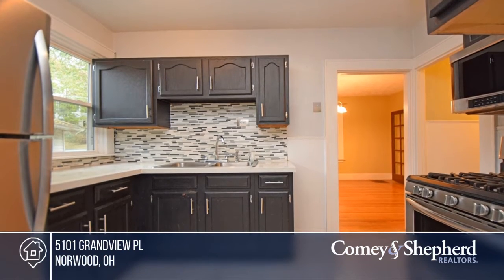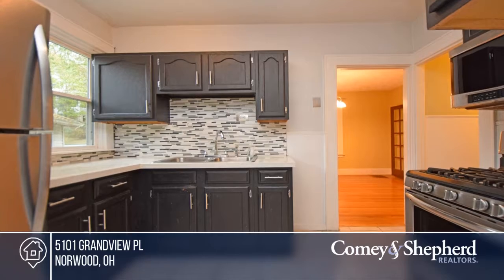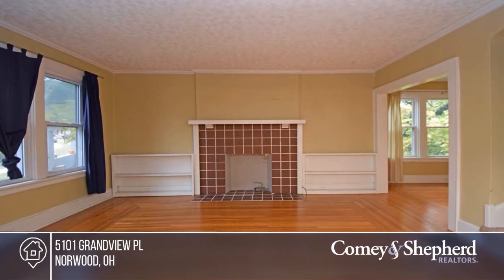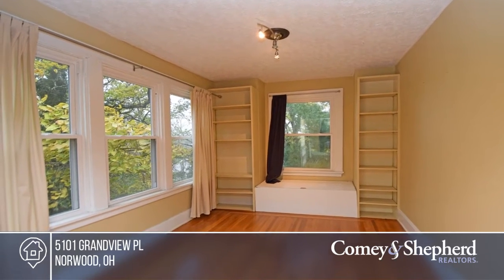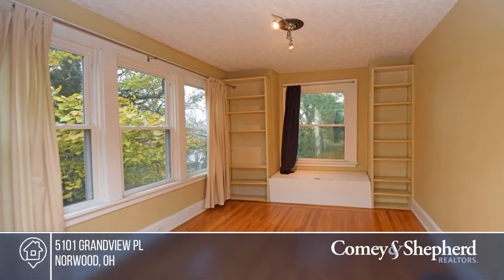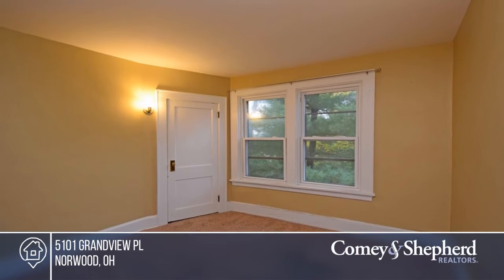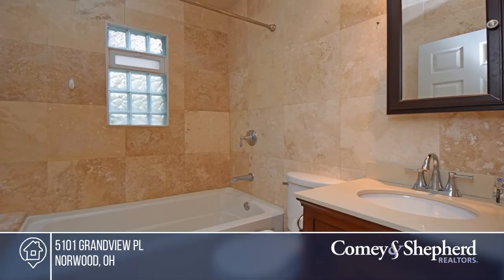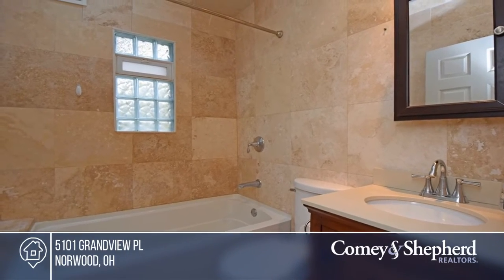5101 Grandview Pl Norwood, OH | MLS# 1643380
5101 Grandview Pl, Norwood, OH

This charming house is ready for you to make it your own! Full of character with lovely hardwood floors, French doors, skylight, and tiered decking. 1st floor bedroom, study and bath. Great starter home. Convenient, central location.